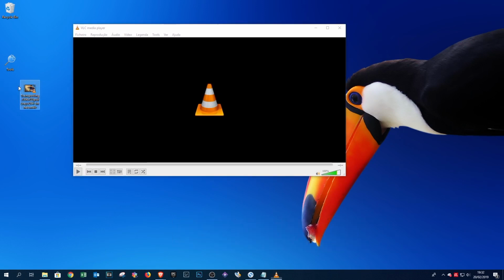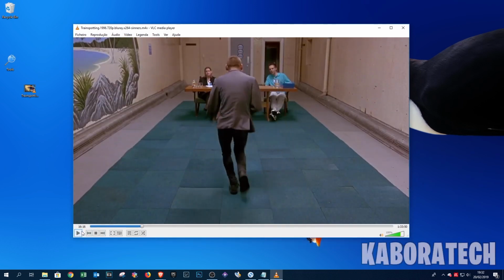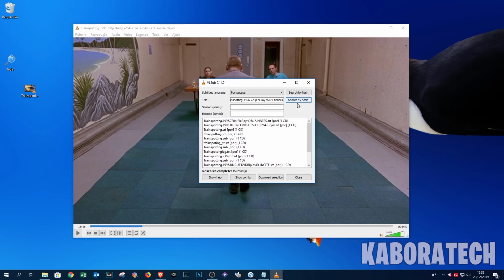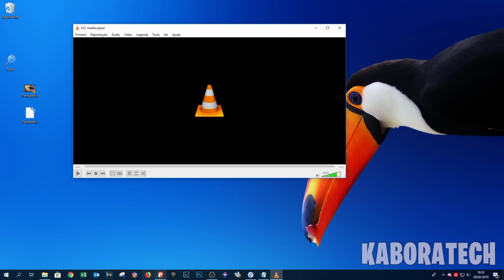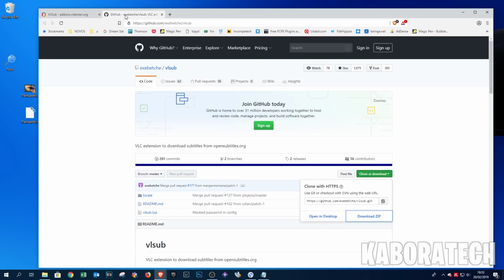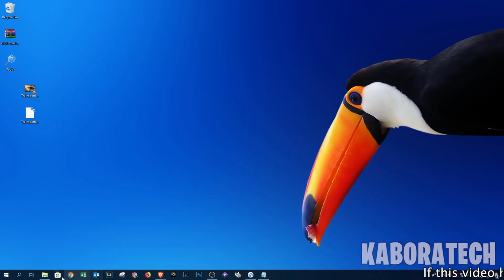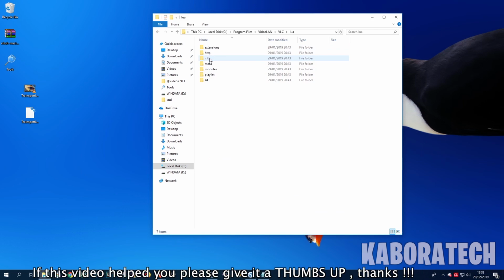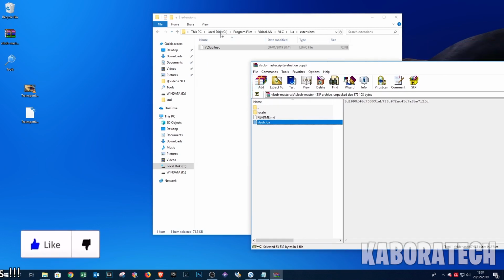Download Subtitles Automatically In VLC Media Player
INSTALLATION:
- download the file from the "Files" tab above
- create a directory "extensions" at this location and put the file "vlsub.lua" inside:
* Windows (all users): %ProgramFiles%VideoLANVLCluaextensions
* Windows (current user): %APPDATA%vlcluaextensions
* Linux (all users): /usr/lib/vlc/lua/extensions/
* Linux (current user): ~/.local/share/vlc/lua/extensions/
* Mac OS X (all users): /Applications/VLC.app/Contents/MacOS/share/lua/extensions/
* Mac OS X (current user): /Users/%your_name%/Library/Application Support/org.videolan.vlc/lua/extensions/

How to Get Subtitles Automatically for Movies in VLC Media Player